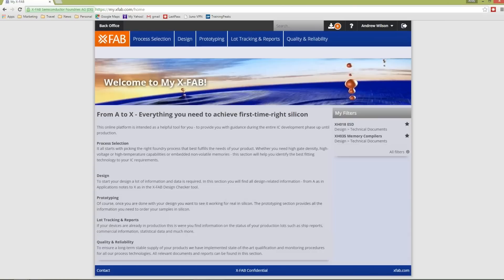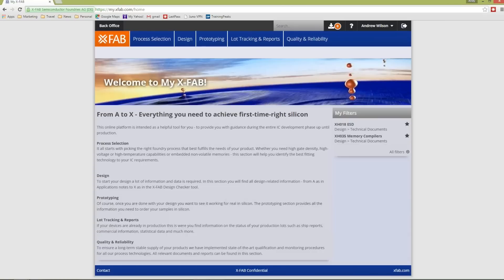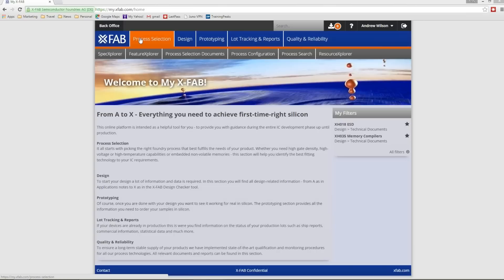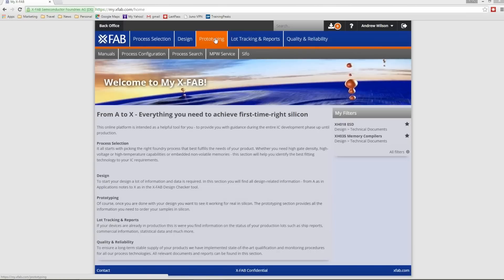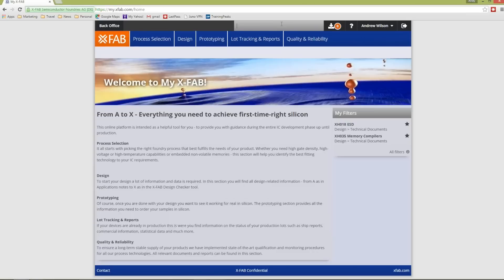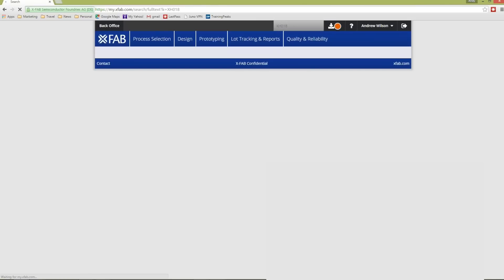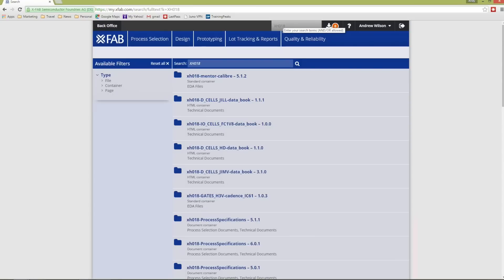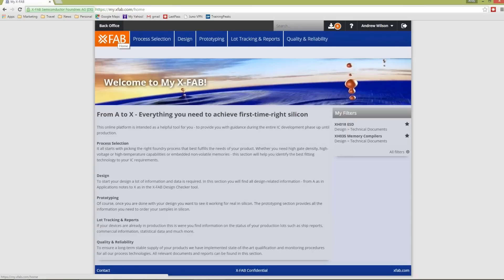Introducing My X-FAB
X-FAB wants to make it easy for you to use our foundry technologies to implement your IC design. To make the process from idea conception to finished product even more convenient for you, we are offering an upgrade to our existing online collaborative platforms:
“My X-FAB” will be our new online platform that bundles all of the information you’ll need. It provides direct access to services and support offerings in a structured way that’s easy to use.

Here’s a sneak peek at what our brand new portal will offer:
- A single access point for all information during your entire IC development phase
- Easy navigation and powerful search capabilities
- A state-of-the-art web interface for browsing X-FAB’s comprehensive technical documentation

… more great functions coming in the future